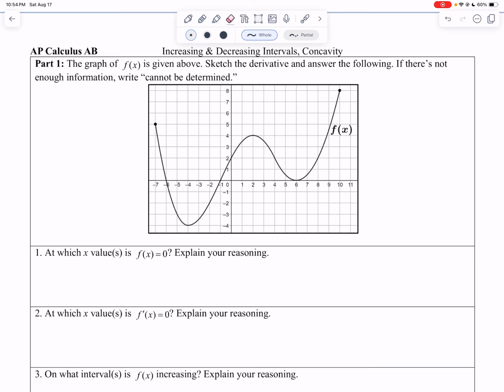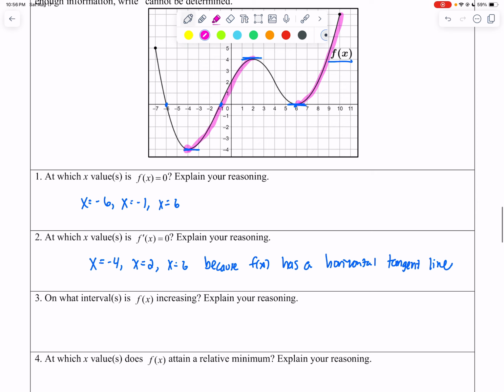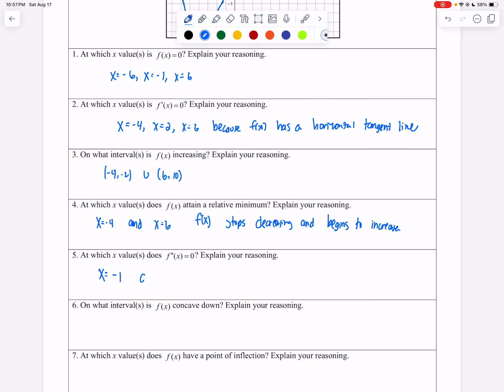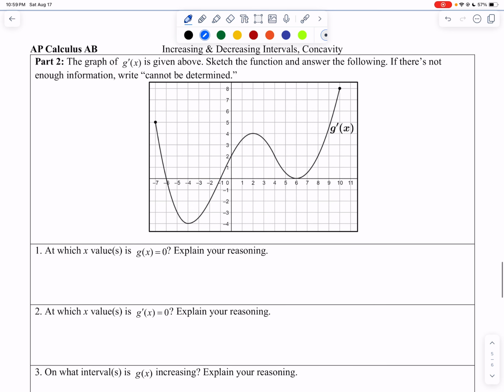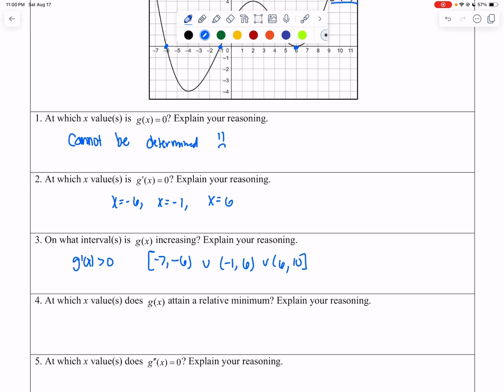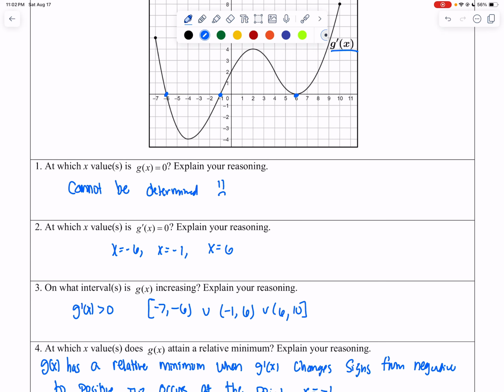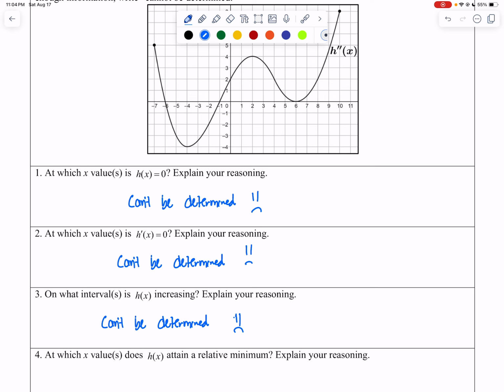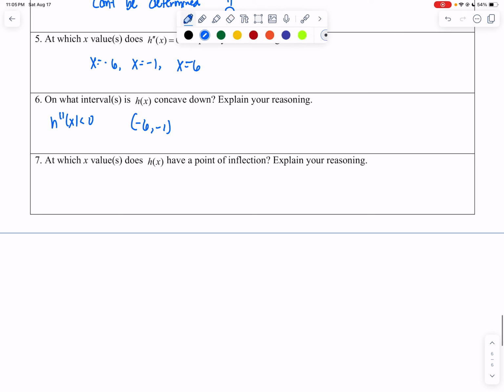More Justifying Intervals